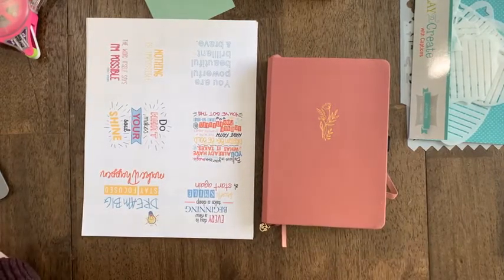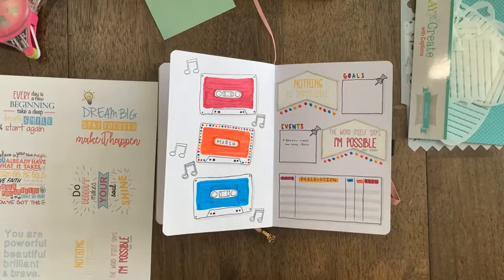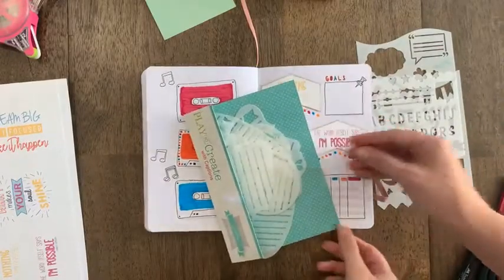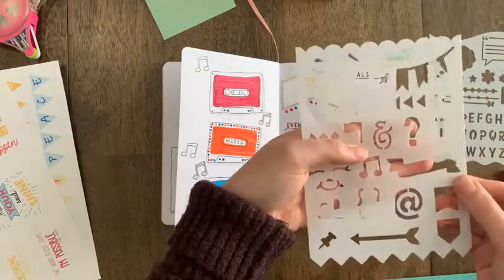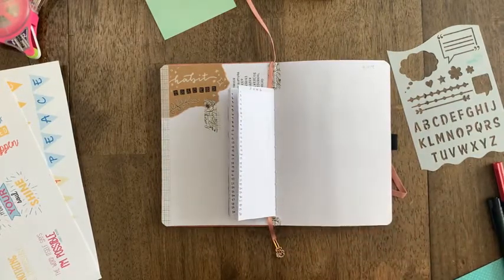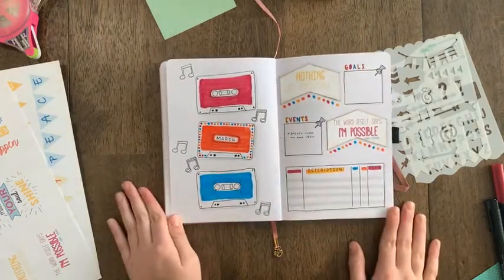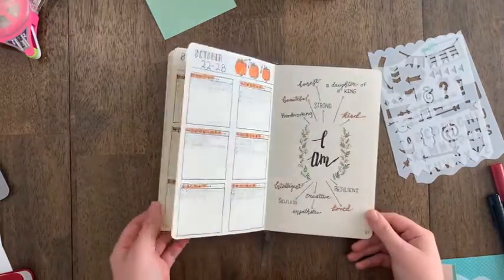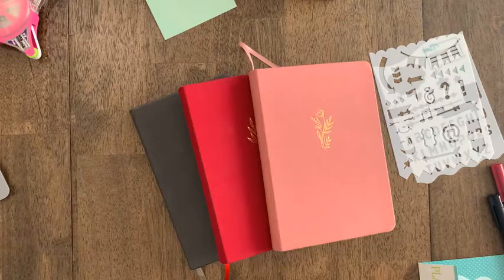Bullet Journaling with Kiwi Lane Designs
Wanna learn more about bullet journaling? Join Madison as she does a little show and tell of a bullet journal spread she played-to-create using a free printable from our blog and Kiwi Designer templates.

We developed a system, which we call the Play-to-Create System, which simplifies the process of scrapbooking and card-making through the use of our Designer Templates.

New to Kiwi Lane? Learn more about who we are and how to shop at kiwilane.com. If a Creative Partner referred you, please make sure to give credit where credit is due! On your first order, include their referred ID so that they get credit for your account.